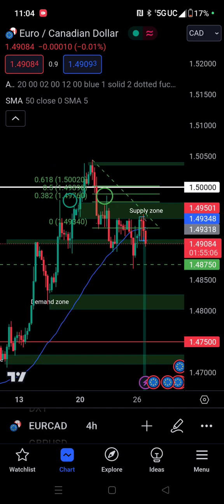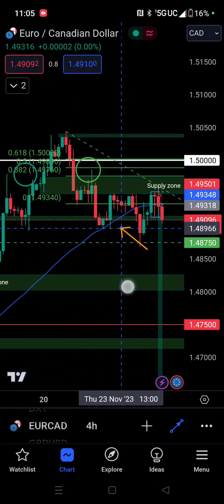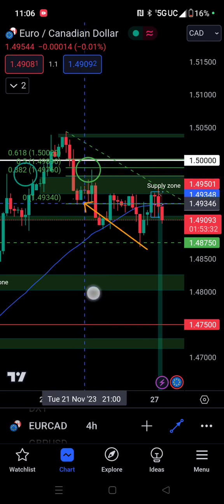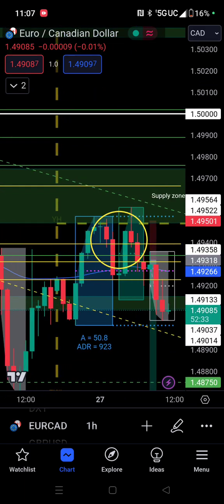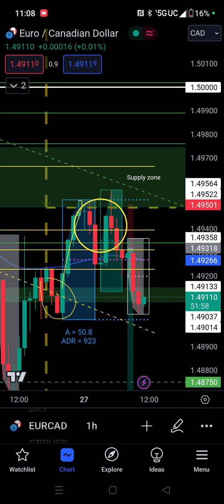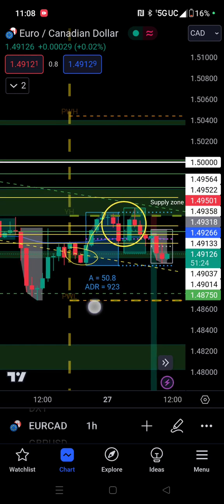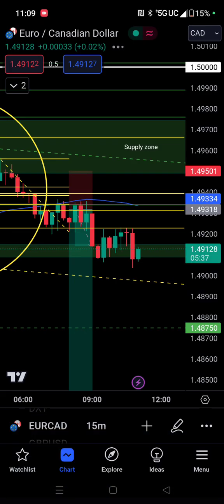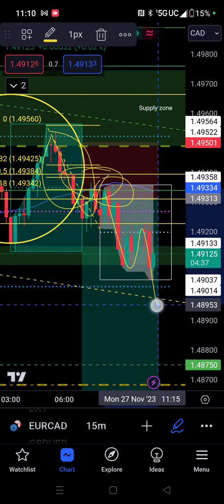eur/cad follow up analysis forex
eurcad video 2 proceeding with the analysis
from last video
we will be tracking this pair and follow where price goes next to make another entry.
seven steps being confirmed for the trade im in now
Instagram projectiwill
twitter (x) projectwewill